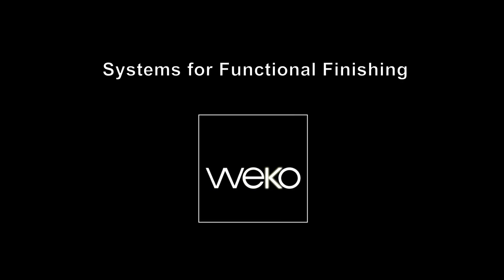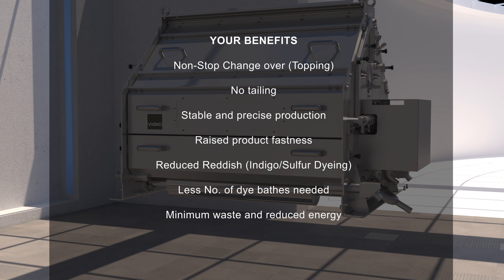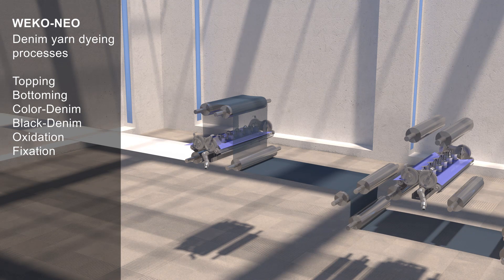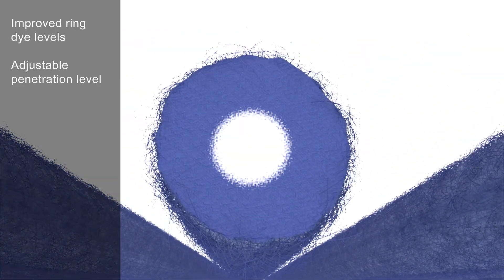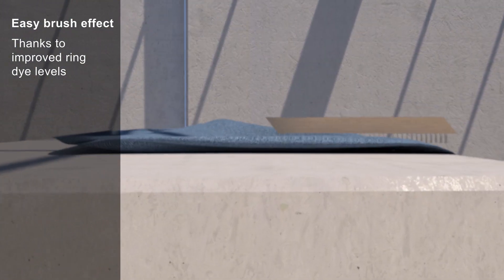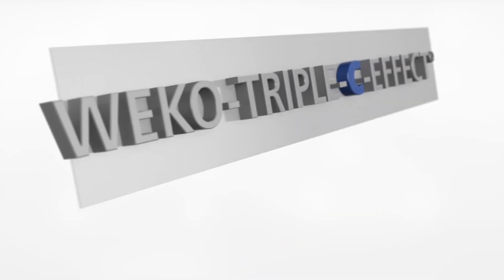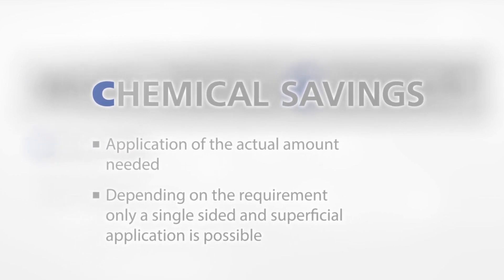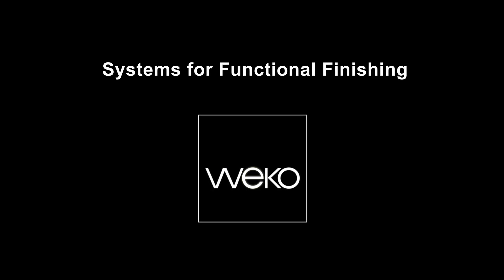WEKO-NEO Denim yarn dyeing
TOWARDS A MORE SUSTAINABLE DENIM INDUSTRY

WEKO presents new innovative applications revolutionizing the whole Denim yarn dyeing process.

WEKO-NEO could be placed on any section of a slasher dyeing range. It means in the pre-treatment or preparation area, dyeing or washing area. Also the number of applicators is unlimited. Especially on new lines the small size is a big advantage.